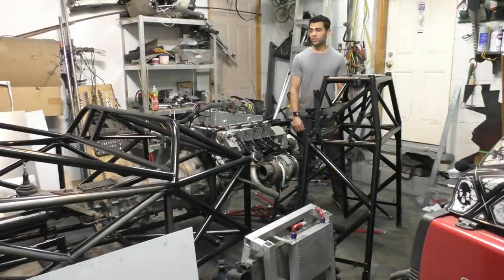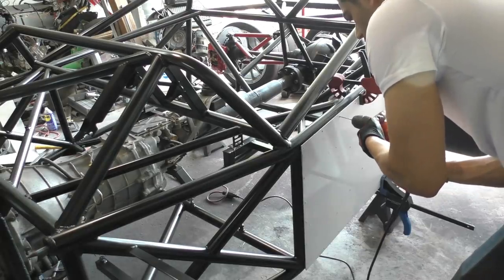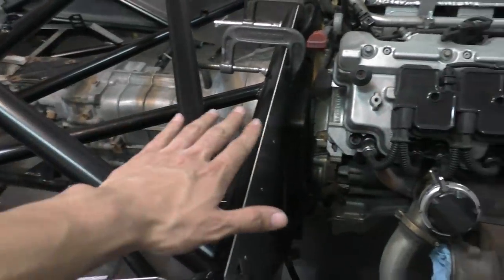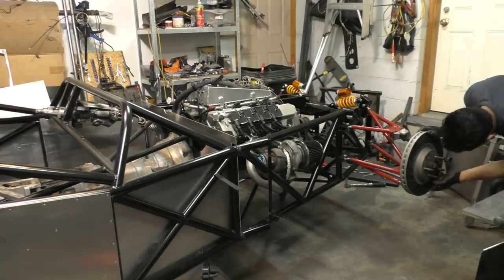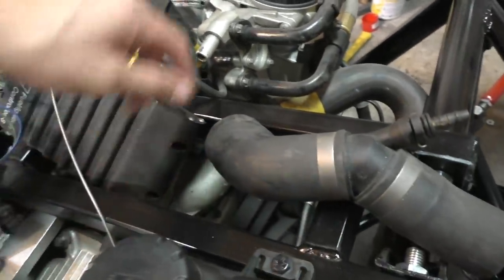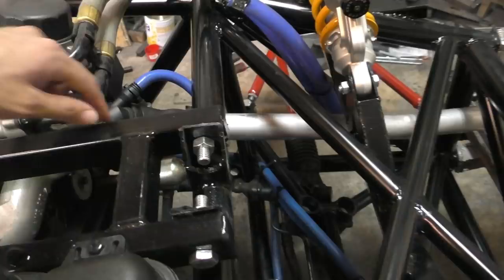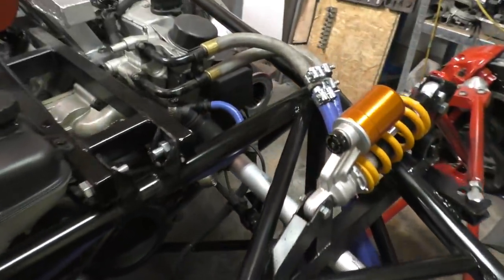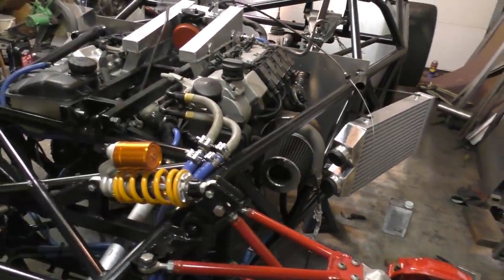Cooling System and a Bunch of Finishing Up - E55 ASL Part 15